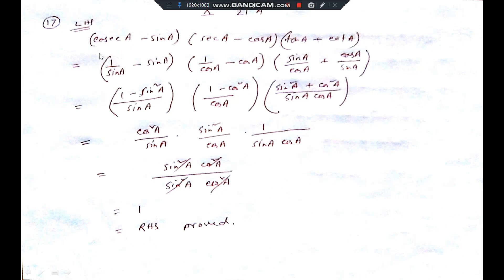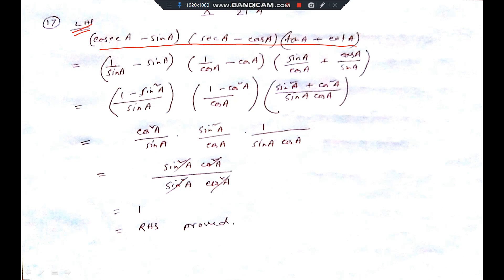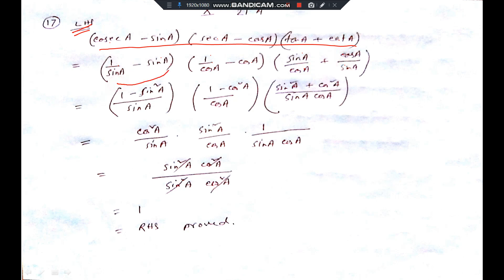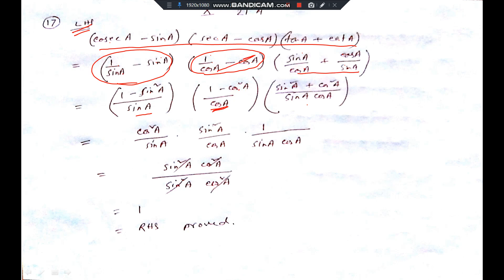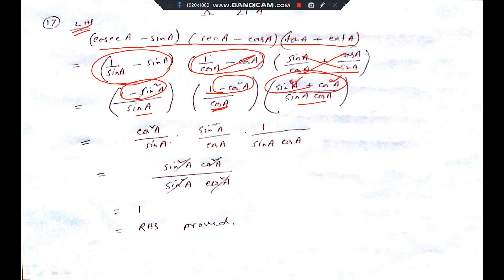21 A 17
21 A  17